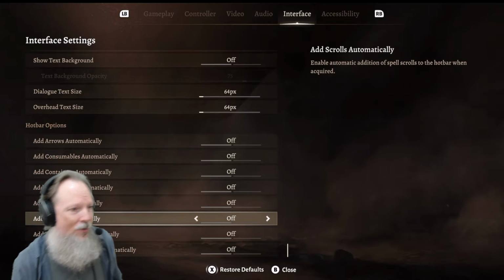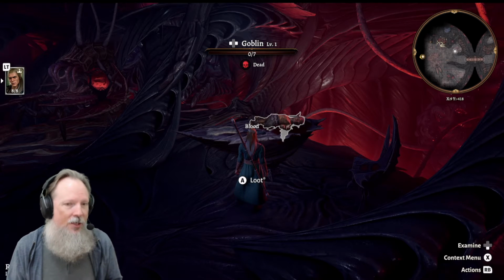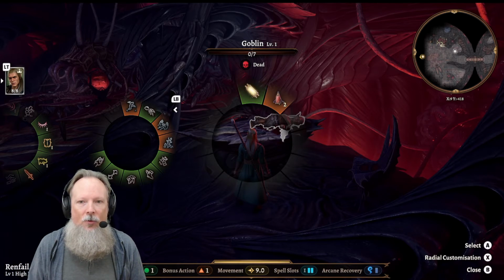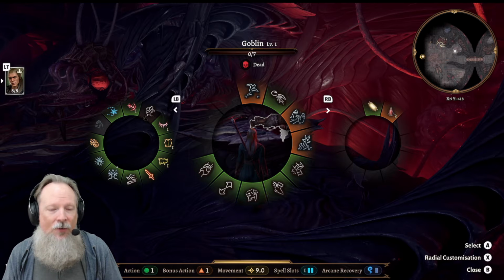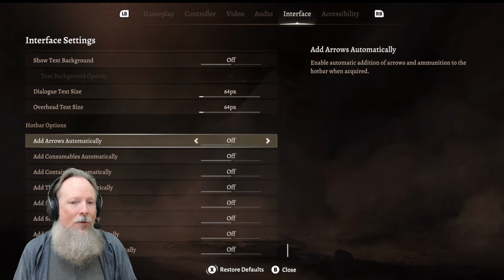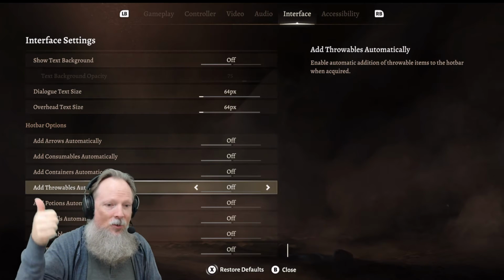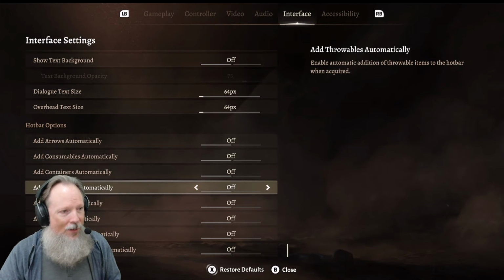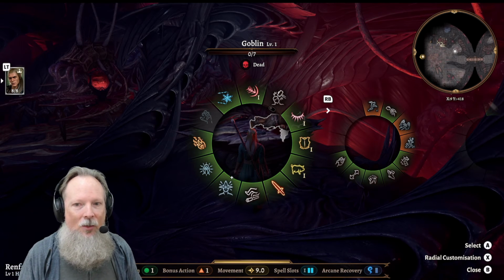Baldur's Gate 3 Quick Tip for the Controller - How To Turn Off Automatic Radial Menus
Let's Play Baldur's Gate 3 with Renfail as he shares this quick tip on how to turn off automatic radial menus so that the game isn't auto-filling your radial hotbars on the controller with things like arrows and consumables. Also don't forget to check my Baldur's Gate 3 Guide on How To Customize Your Radial Menus

For more Baldur's Gate 3 guides, tips, and walkthrough videos, make sure to follow the playlist